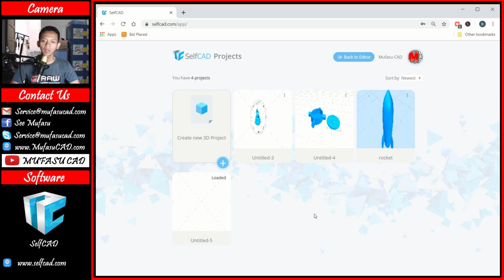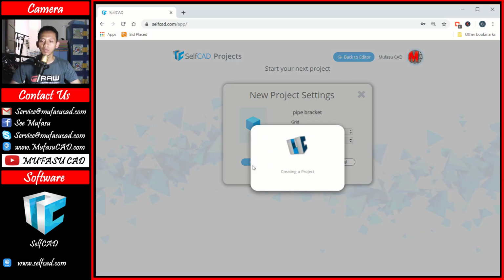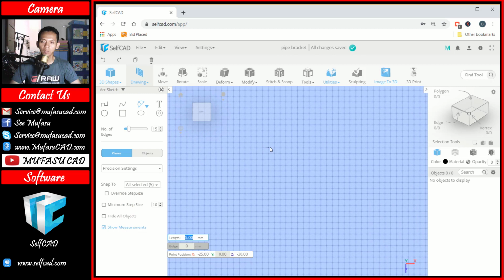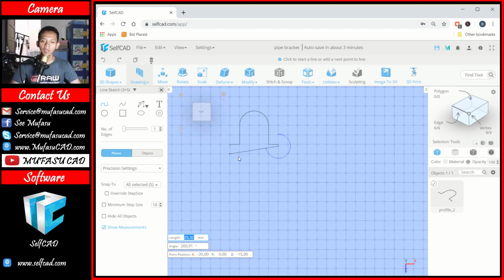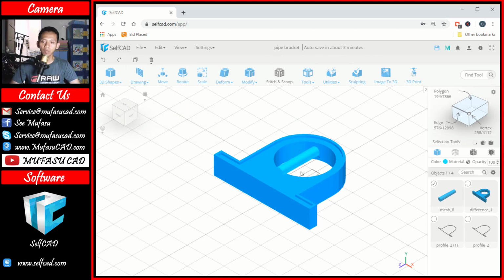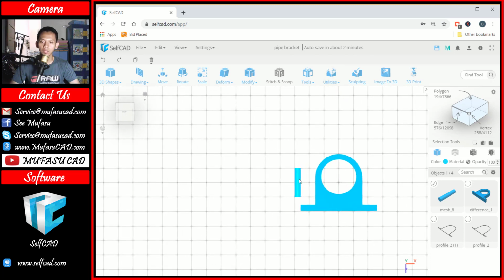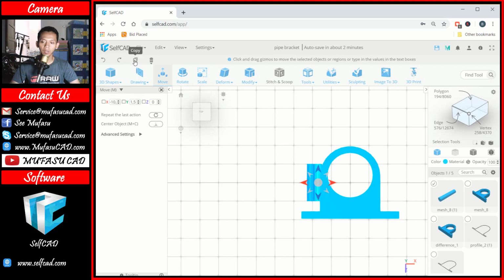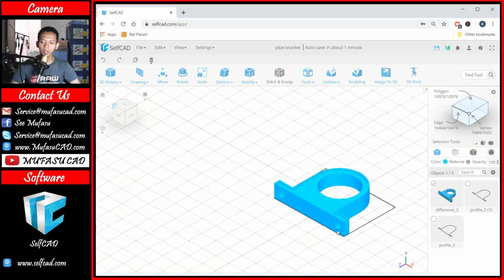SelfCAD Design 12 mm Pipe Mounting Bracket Tutorial For Beginner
Learn selfcad tutorial for beginner how to create 12 mm pipe mounting bracket and print out